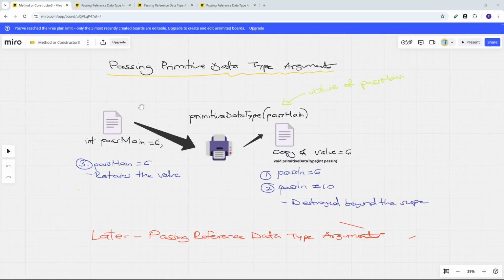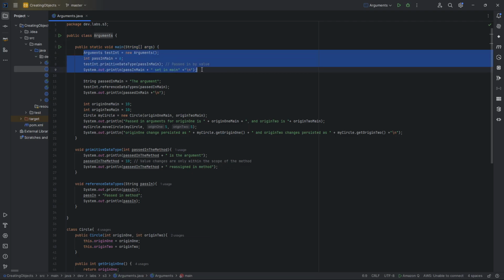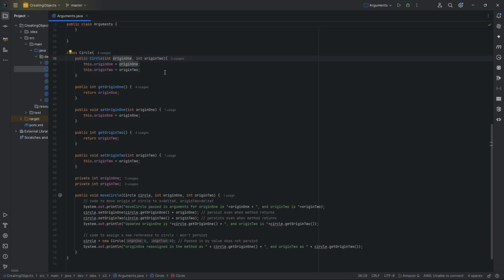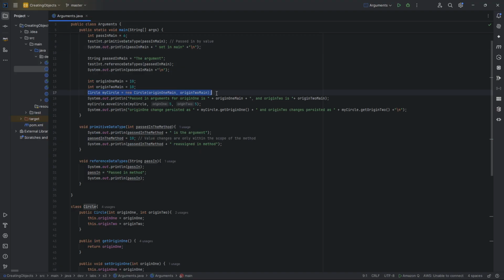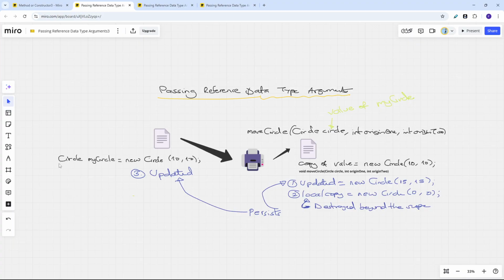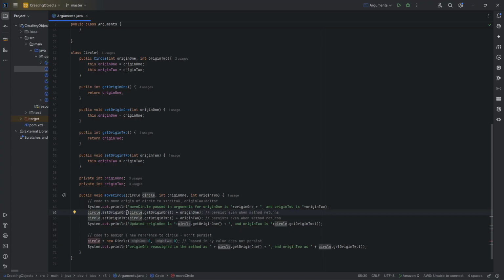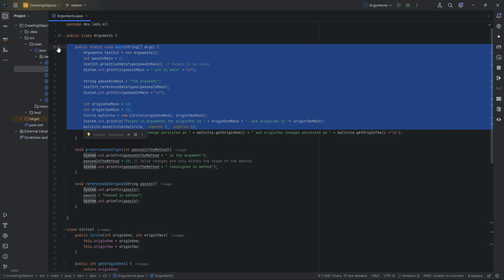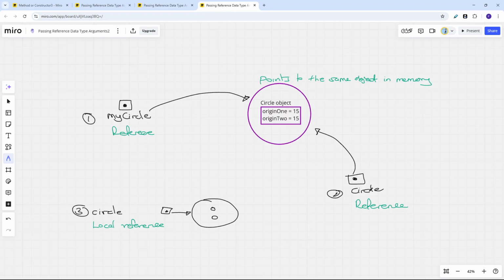Passing Reference Data Type Arguments - Classes - OOP Concepts - Learning the Java Language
This session covers Passing Reference Data Type Arguments. It starts with a quick review of the Passing Primitive Data Type Arguments, then walks through String and Circle references. There are whiteboard and code demos in the content.
*Resources:*
*Independent Practice:*
Review the code from the Github link above.